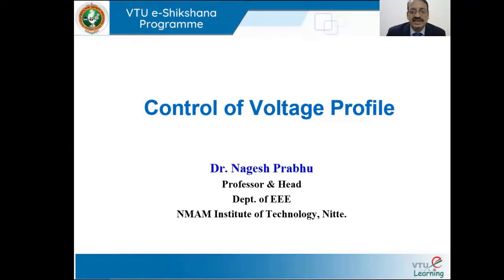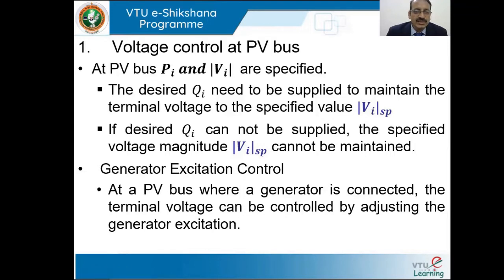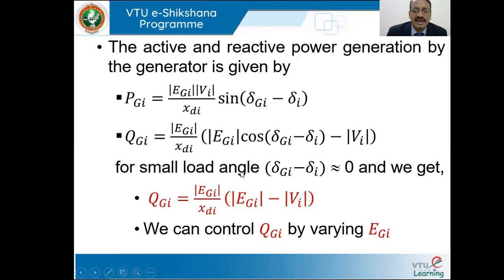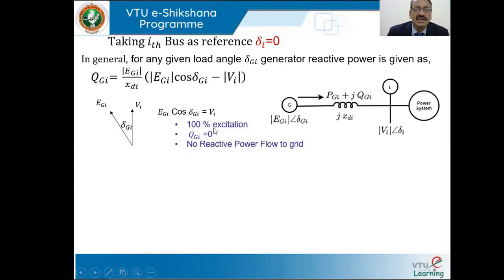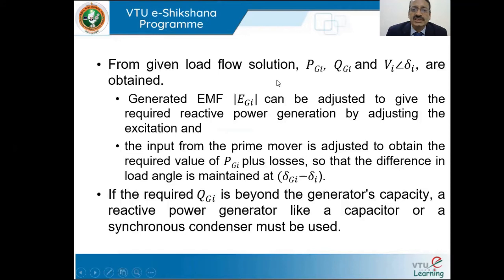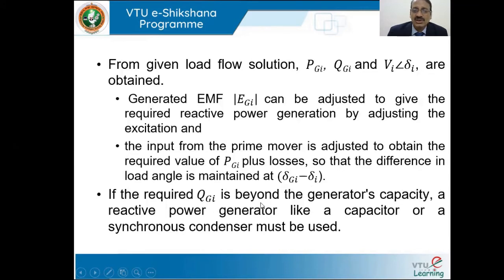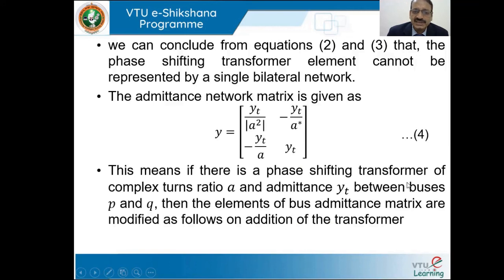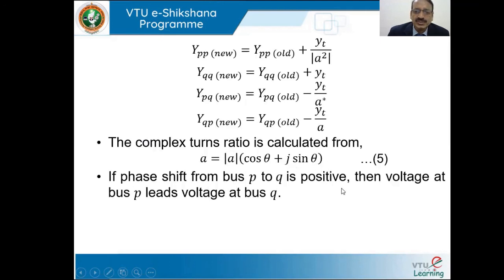Module 02 - Lecture 08 - Control of Voltage Profile